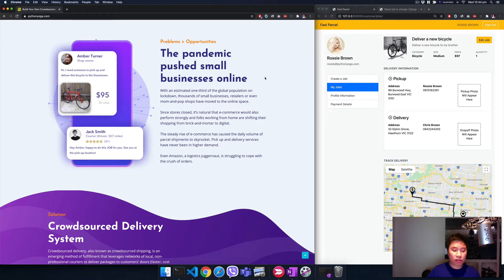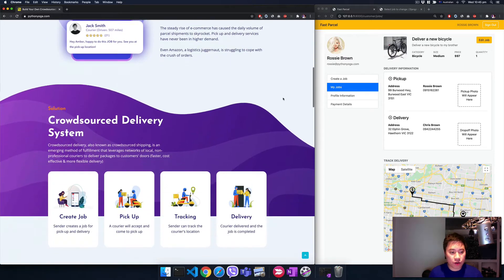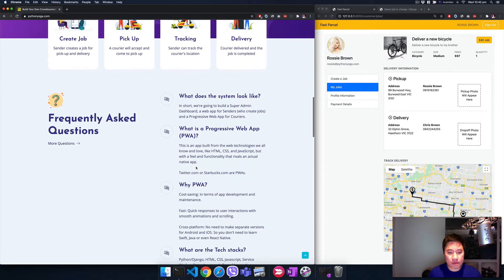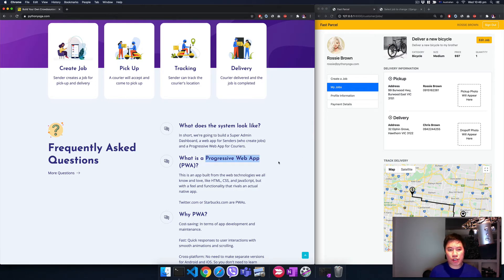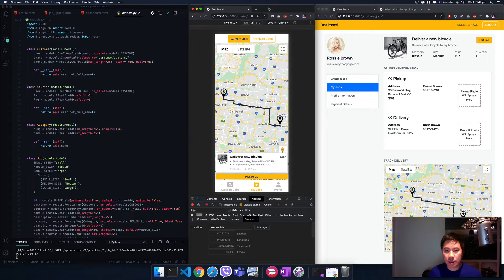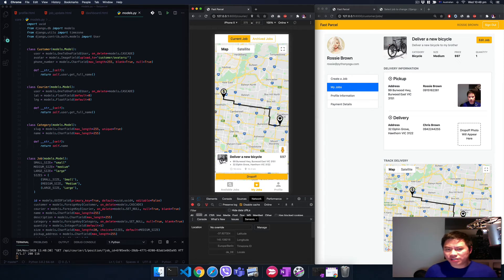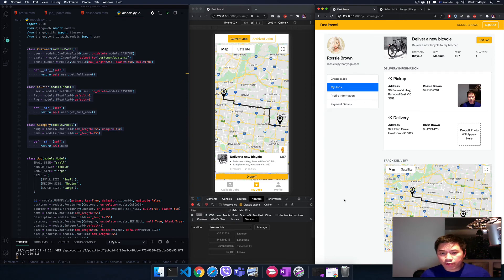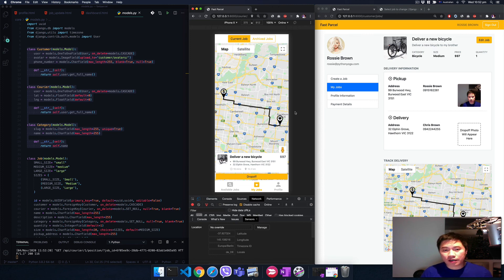Crowdsourced Delivery System with Python/Django & PWA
Learn how to build your own On-demand Delivery with Python/Django and Progressive Web Apps. A new solution for the current pandemic.